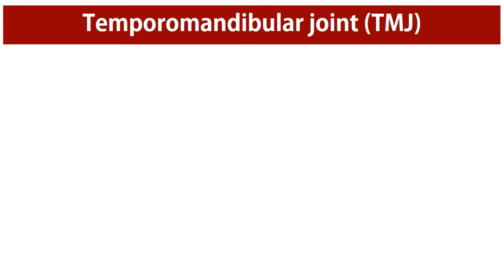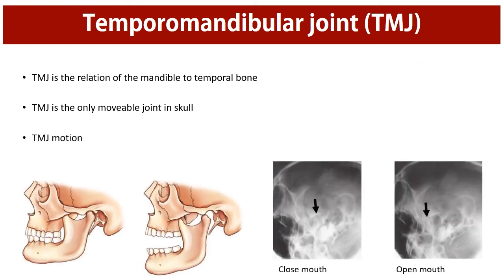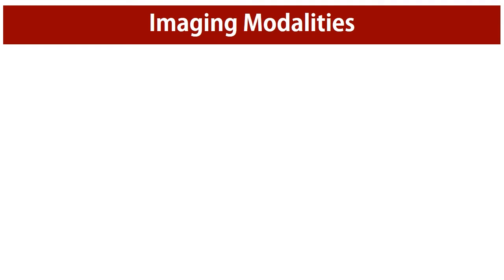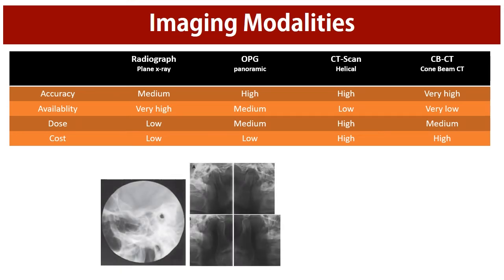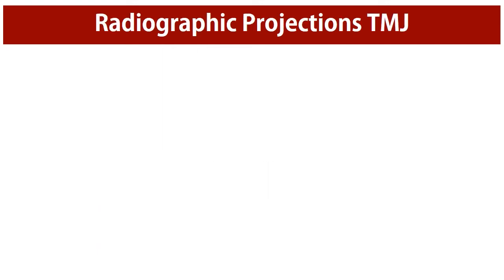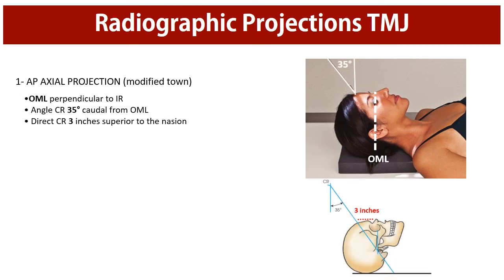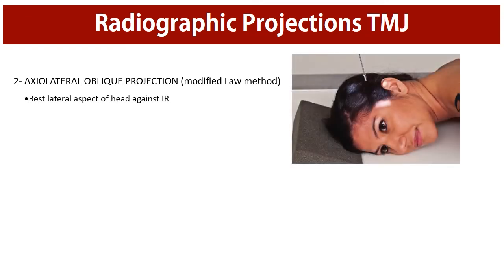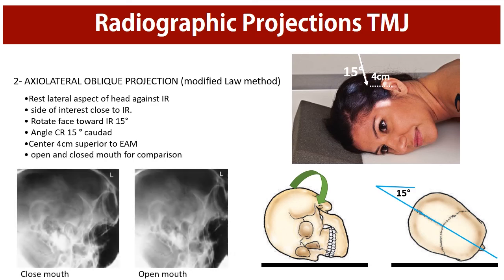Mandible and temporomandibular joints (TMJ) X-ray Projections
This video will describe the TMJ Plain x-ray positionings and techniques